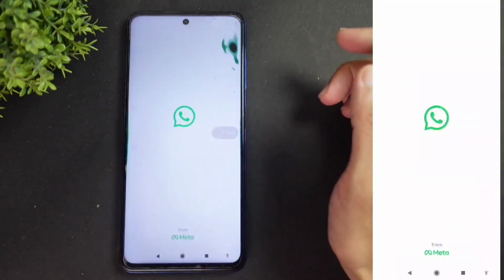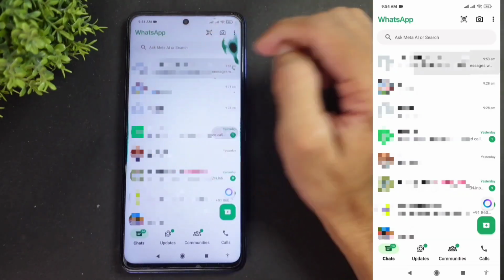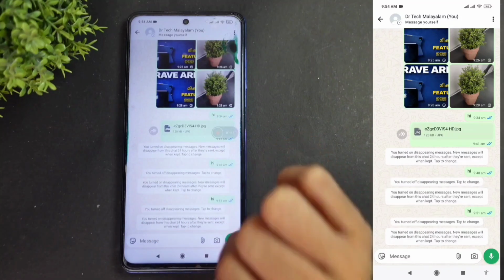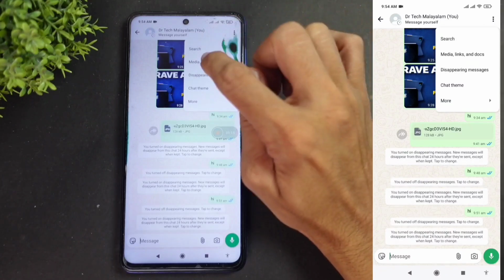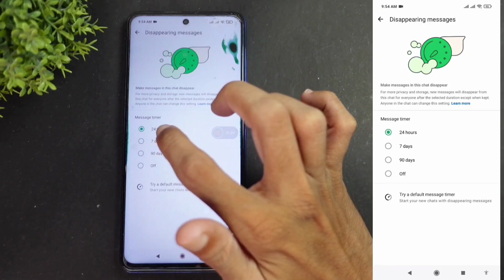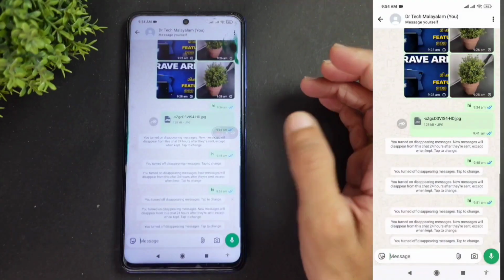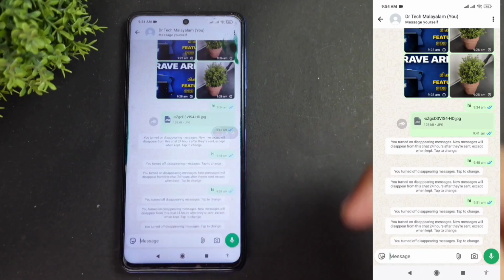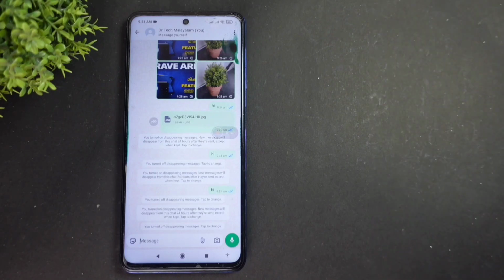How to Disable Disappearing Messages on WhatsApp Chats (Step-by-Step Guide) | English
In this video, we’ll show you how to disable disappearing messages on WhatsApp chats in English. Let’s take a look at how to turn off disappearing messages on WhatsApp step by step.